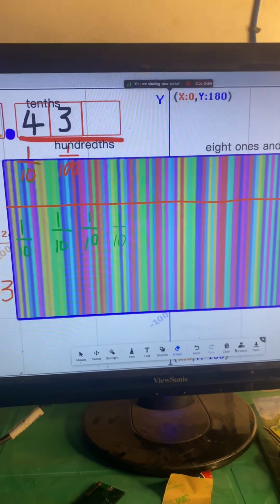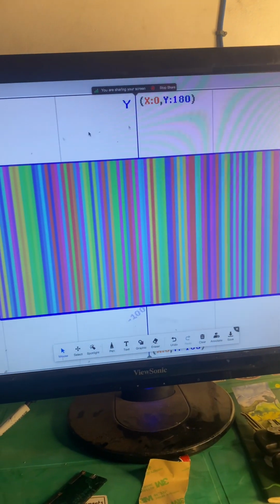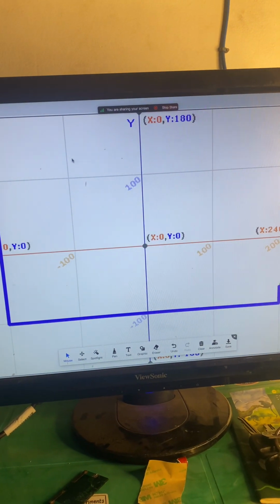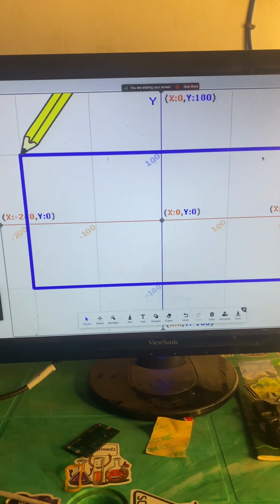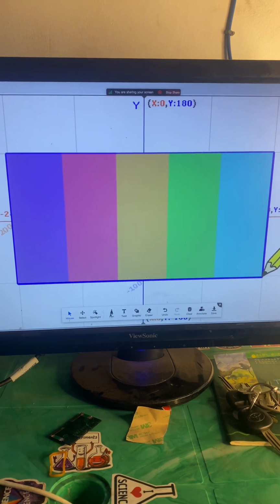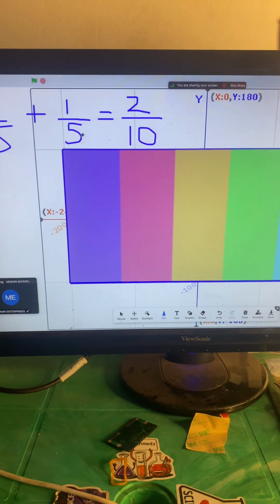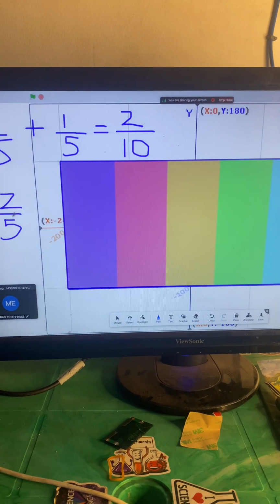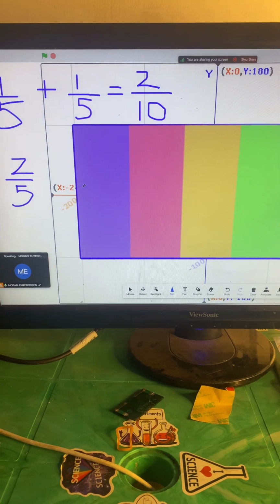Fractions & Decimals, EASY?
Oftentimes learners struggle to complete mastery of fractions and decimals. There are many reasons to this — here we demonstrate a quick understanding of fractions with the power of programming and explanations. education mathoperations maths mathproblems programming scratch @WODEMAYA @AfricanDiasporaNews @barackobama